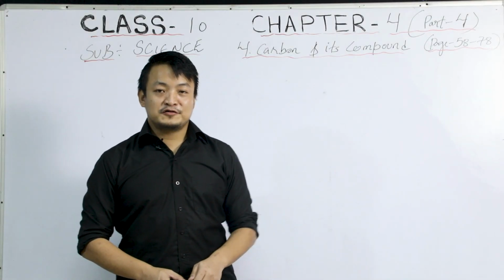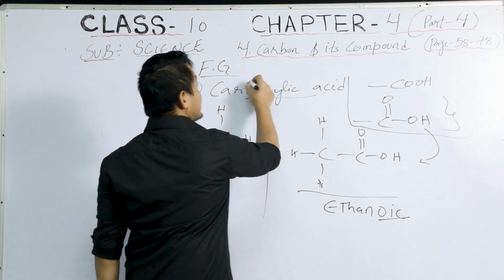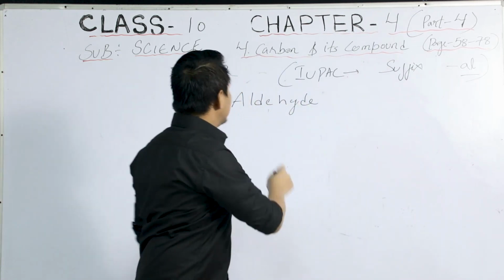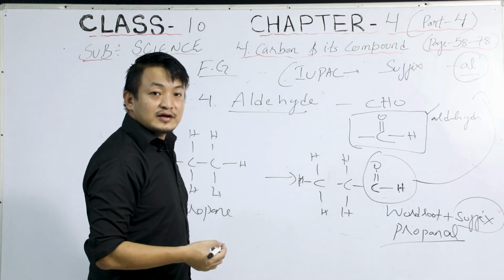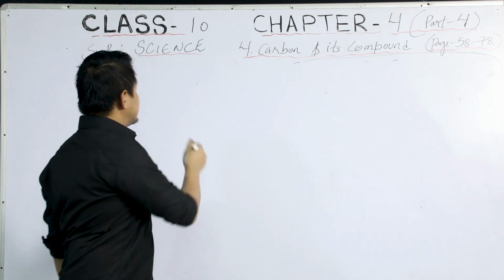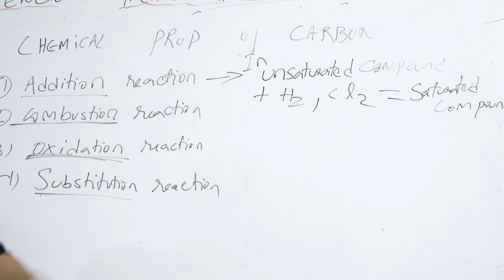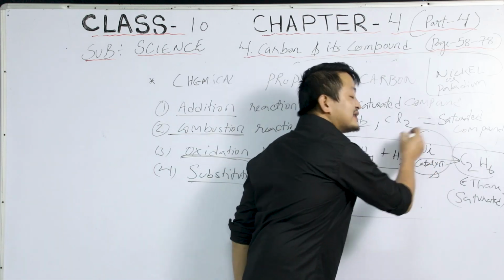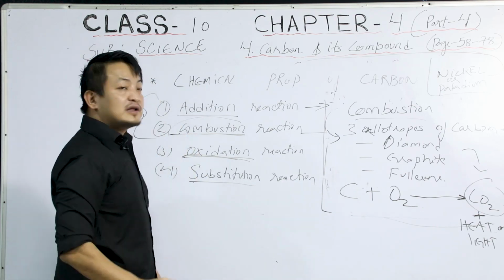Class 10 Science 25 Aug 2020 Topic : Carbon and its Compound (Part 4)